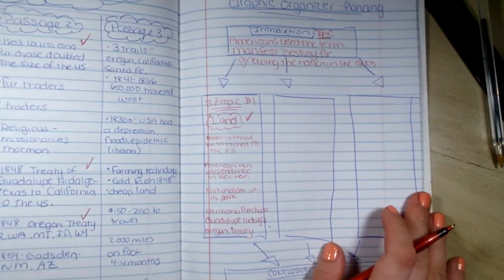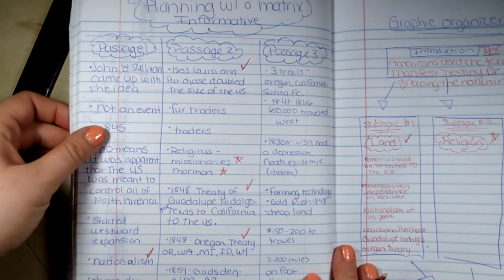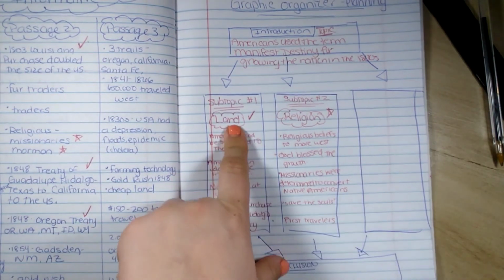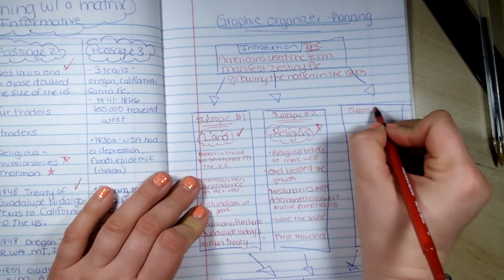Informative Writing: Planning an essay with a graphic organizer